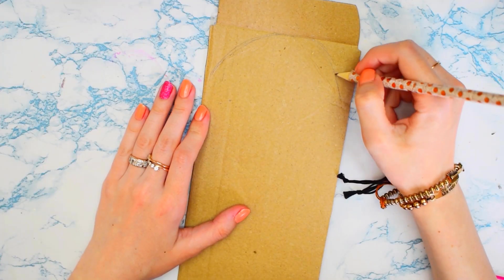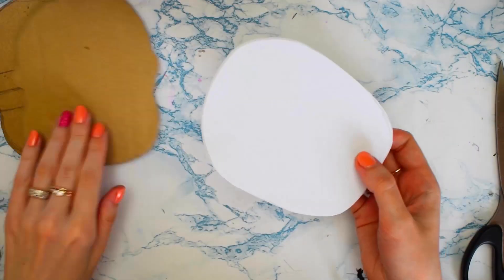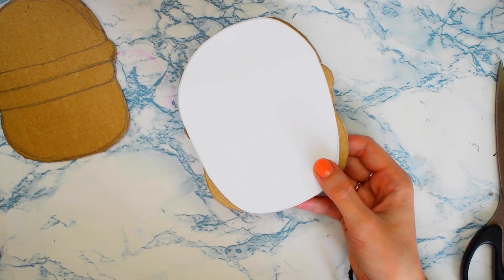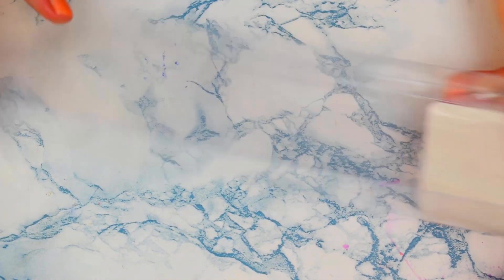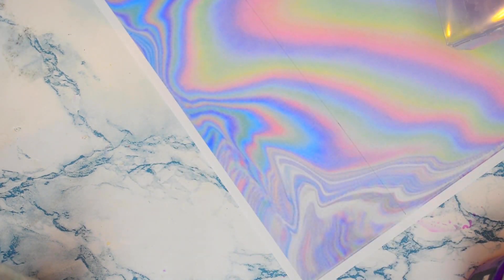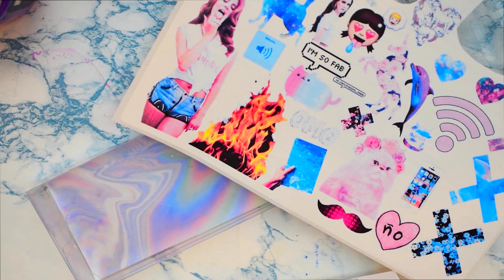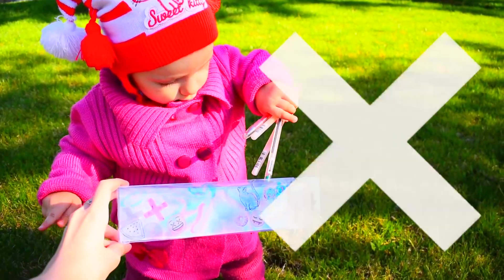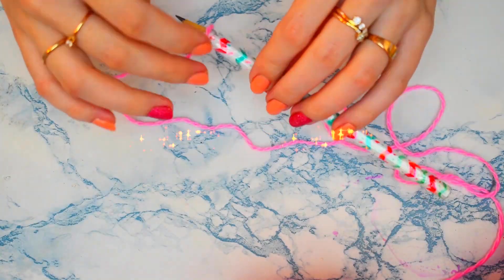DIY СНОВА В ШКОЛУ КРУТАЯ КАНЦЕЛЯРИЯ СВОИМИ РУКАМИ back to school ШКОЛЬНЫЕ ПРИНАДЛЕЖНОСТИ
Это видео (перезалив) из рубрики "Обратно в школу". Мы вместе с вами сделаем школьные принадлежности своими руками, сделаем организацию рабочего стола, крутую кавай канцелярию, тамблер пенал и единорог.

Тамблер наклейки для распечатки тут: goo.gl/3S5AAp

Отмечайте меня в инстаграм @christina_sanko и я обязательно лайкну ваше фото!

Поддержи лайком, если любишь мои видео ♥ Спасибо:)